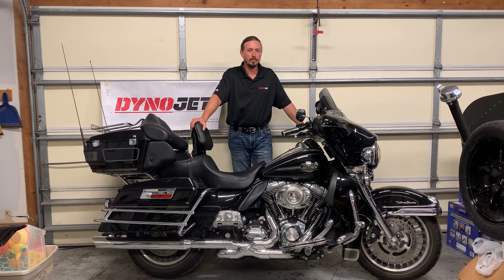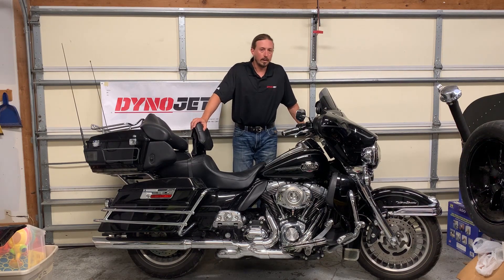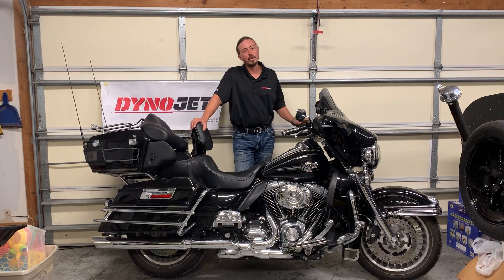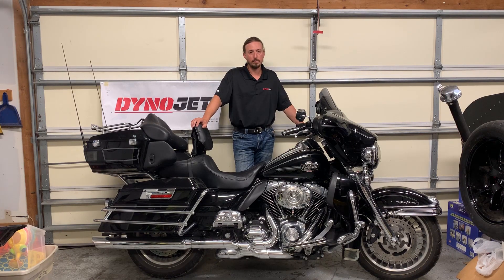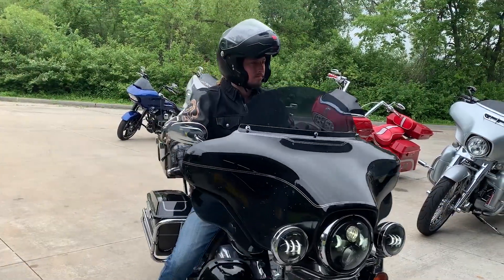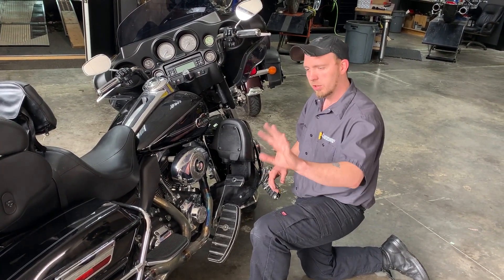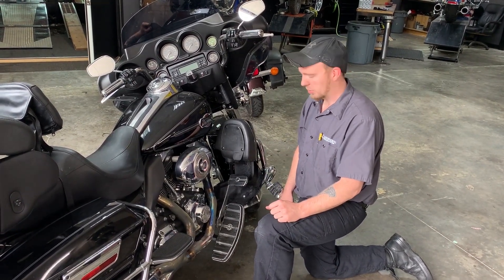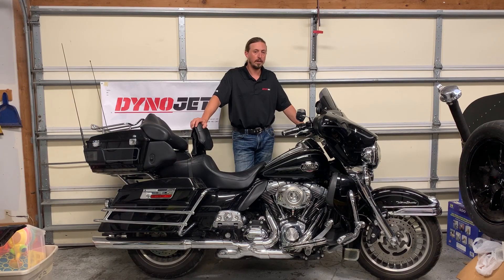Building the Thunder (A Harley-Davidson build): Episode 1 — Let's Get Started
If you crave more horsepower and better performance from your motorcycle, you'll love this series. Ted is an engineer and a pilot, as well as the proud owner of a 2009 Harley FLHTCUI. Dynojet has sponsored the build of his bike, recommending a package of performance upgrades — starting with our Power Vision fuel tuner.

In the coming weeks, you'll get to know Ted, who will walk you through every step of his build and explain what you need to get your bike running at its best. Get all the details of this build

0:13 - Meet Ted & his 2009 Harley FLHTCUI
2:56 - What you’ll see in Building The Thunder
3:40 - Modifications prior to first dyno run
4:20 - Baseline dyno run
4:49 - Dyno graph from first run